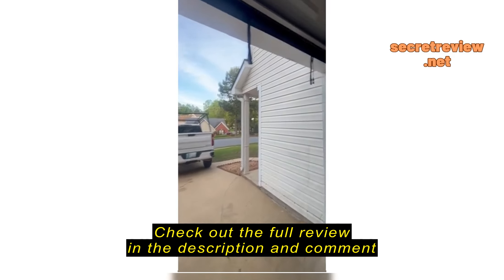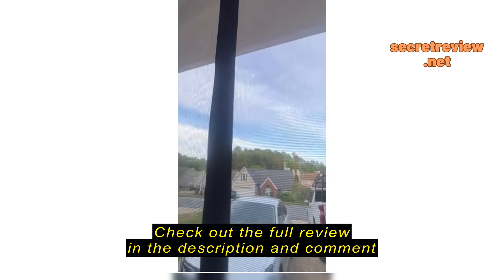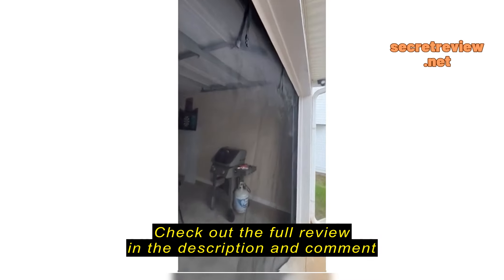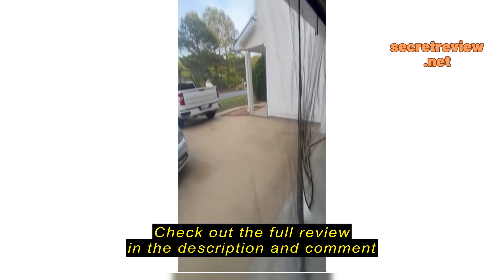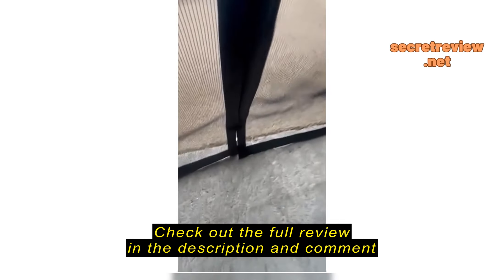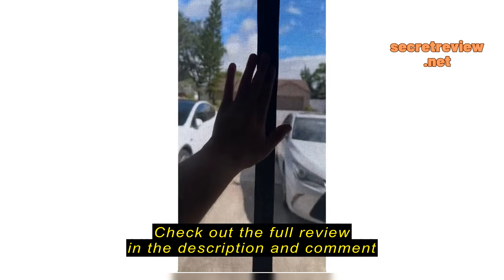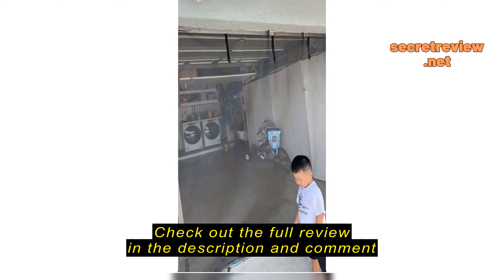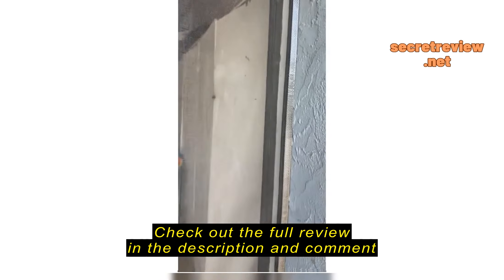Review G-TING Garage Door Screen for 2 Car Garage Door, 16.3x7.15FT Retractable Magnetic Closure Hea